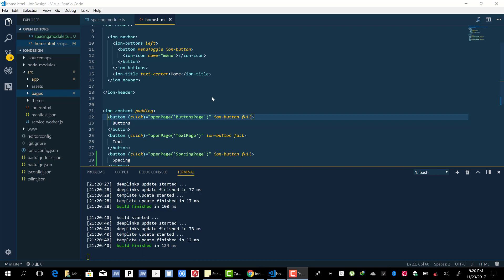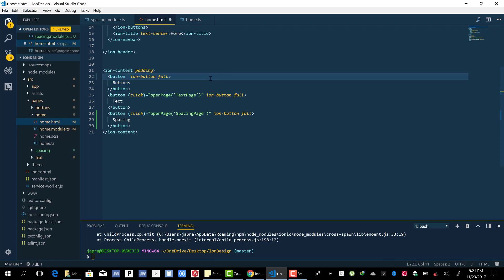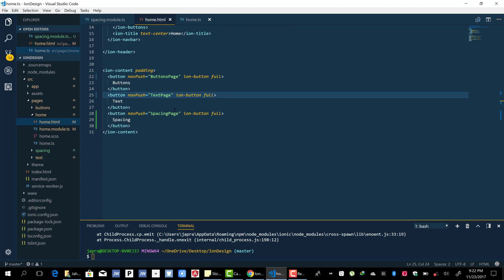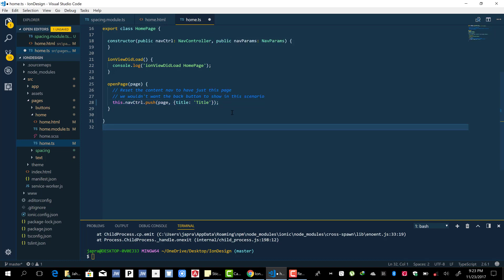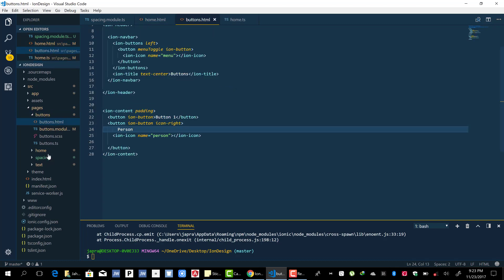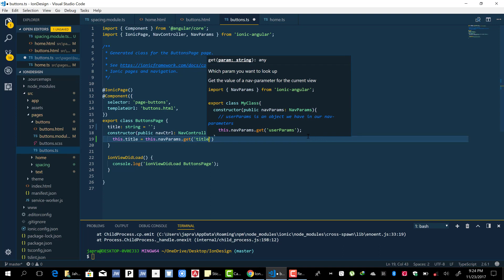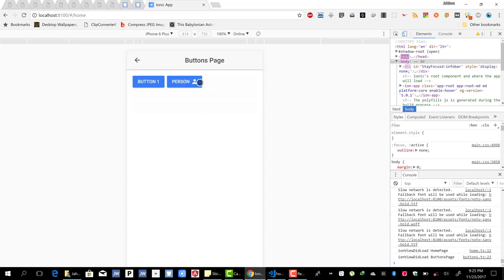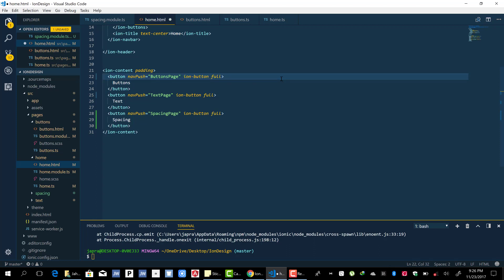(#7) Ionic 3 For Designers - From Scratch To Advance - navPush and navParams Attributes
Ionic 3 For Designers - From Scratch To Advance - navPush and navParams Attributes

This is part of a series "Ionic 3 For Designers - From Scratch To Advance" dedicated to teaching how to style ionic projects.

The extra epic content always comes via email first.